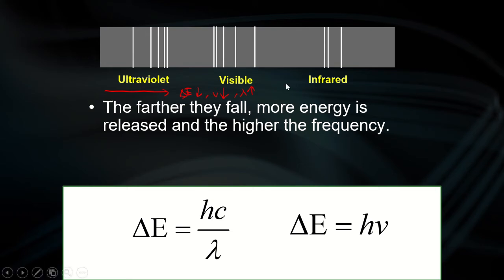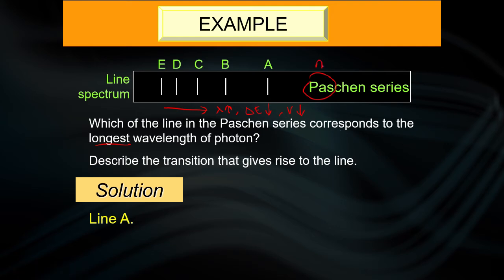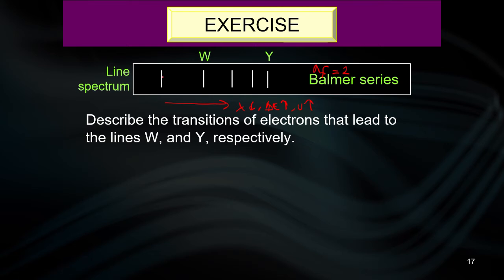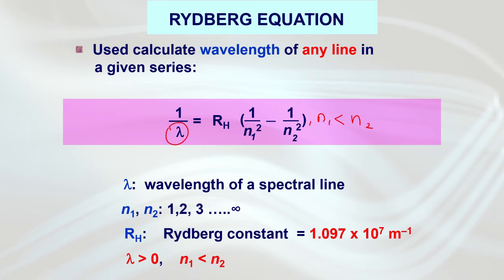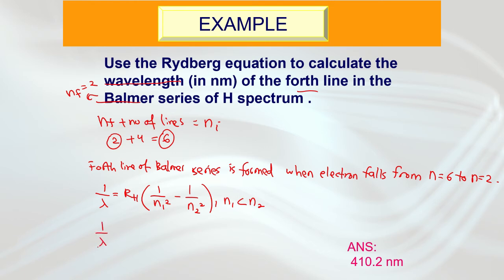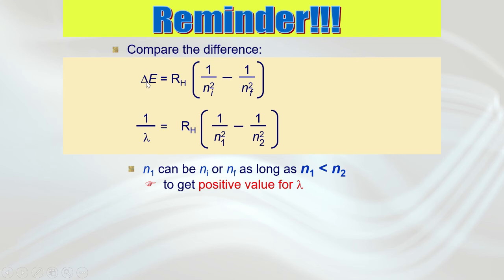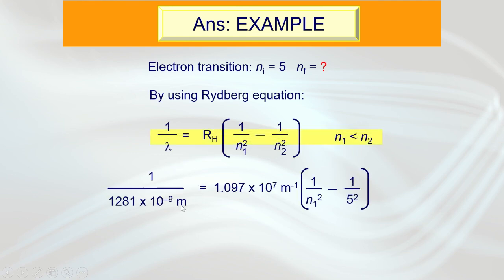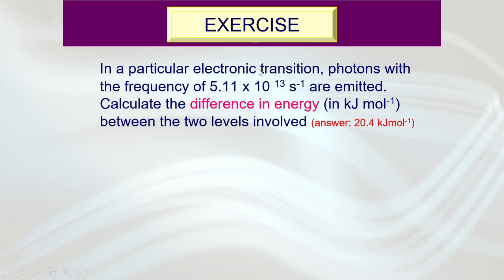2.1 hour 2 part 2